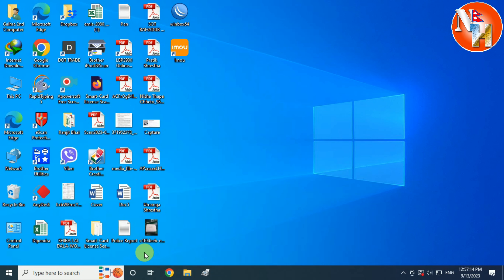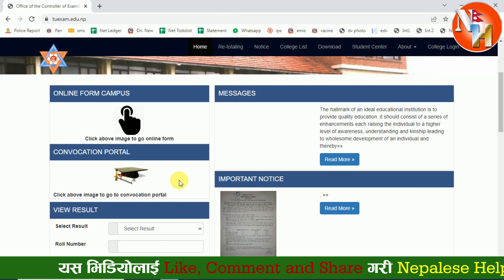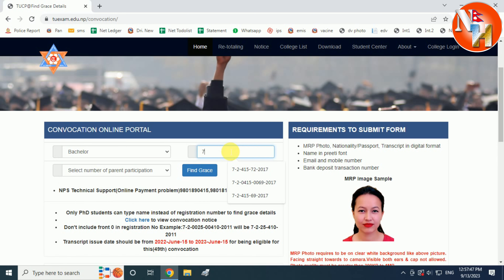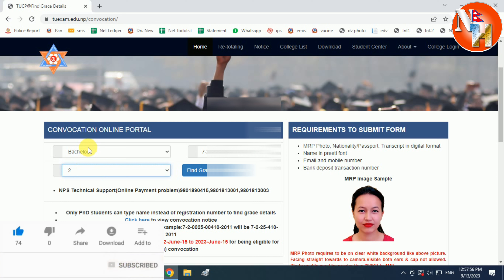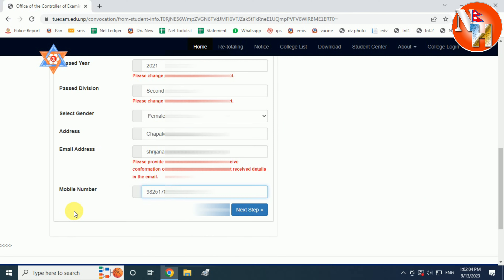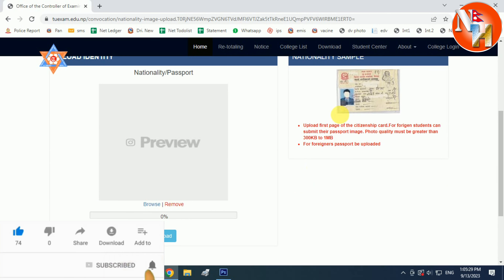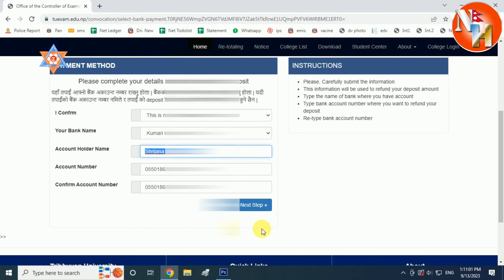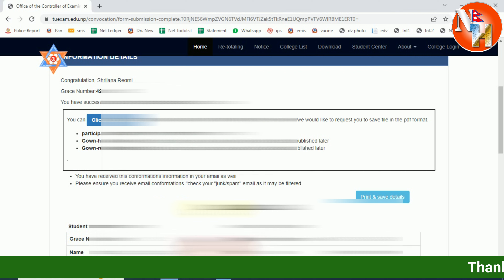How to apply online Convocation form? दिक्षान्त समाराेहमा सहभागी हुनकाे लागी फारम भर्नुहाेस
यस भिडियाेमा तपाइले दिक्षान्त समाराेहमा सहभागी हुनकाे लागी फारम कसरी भर्ने भनेर जानकारी पाउनसक्नुहुनेछ ।

Welcome in our Nepali Technical YouTube Channel This Channel is created to help YouTube viewer who searching any new technology, problems and solution. If you have any problem comment us also inform through the message. We are ready to help you. यस Youtube Channel मा तपाईले Free Nepali Technical Videos, Computer/Technology सम्बन्धि नेपाली भासामा Online Solution, Computer Trick and Tips, Review of Product, Technical video etc. :)

◆ Don't forget to give your comments.